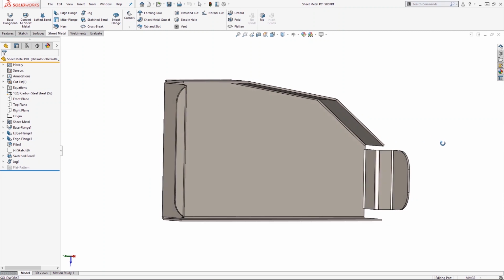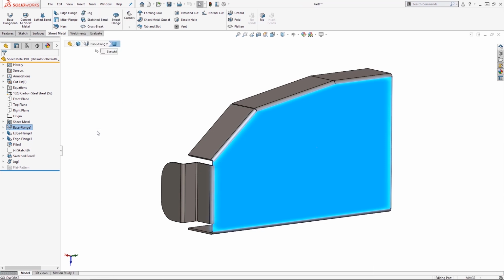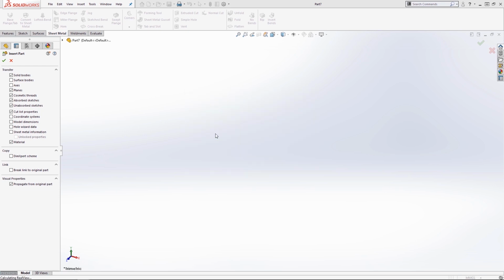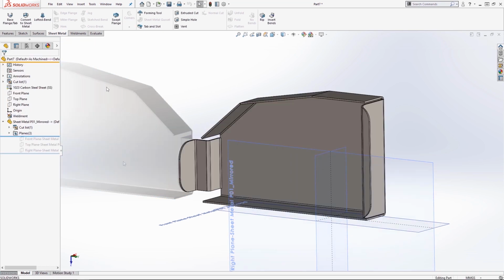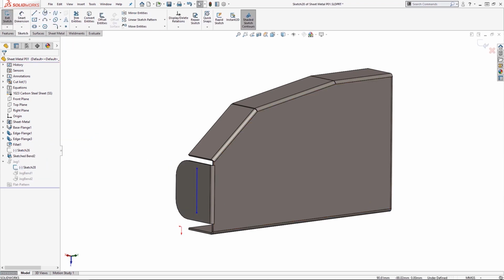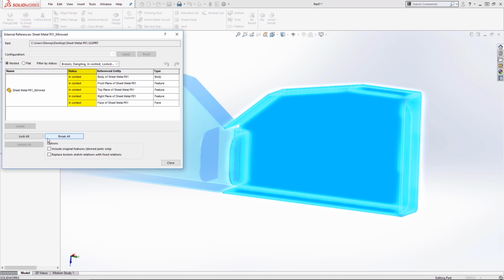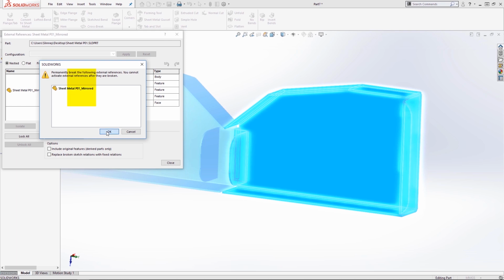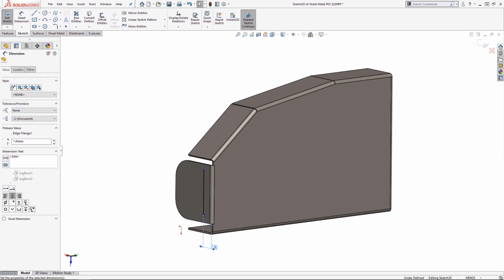How to Mirror a part in SOLIDWORKS | Beginner SOLIDWORKS Tutorial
In this video, we go through how to reflect/mirror a part in SOLIDWORKS 3D CAD.

Tags - Reflect, mirror, copy Solid Solutions is the leading SOLIDWORKS services provider delivering an expansive portfolio of solutions, ranging from 3D design (CAD), manufacturing (CAM) and data management (PDM/PLM) software tools, training, and technical support services, through to comprehensive business transformation programmes.